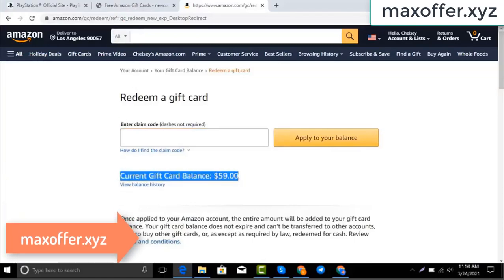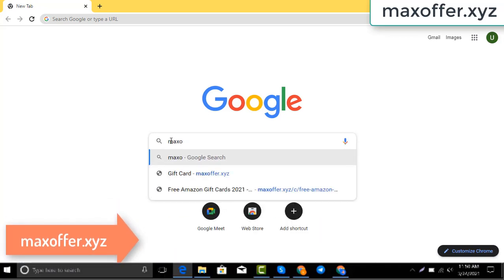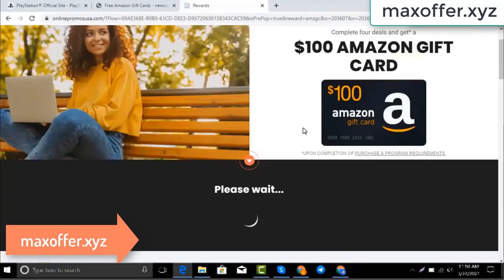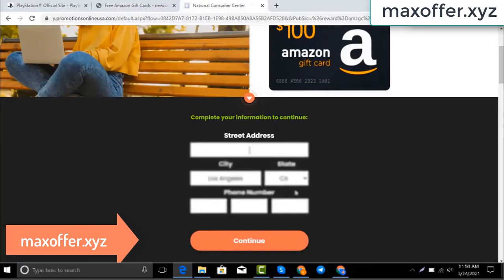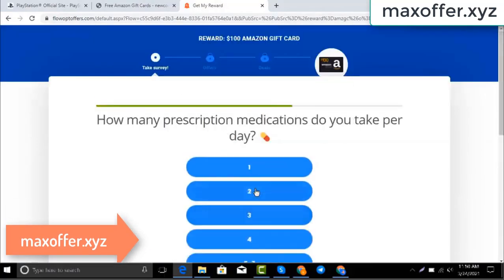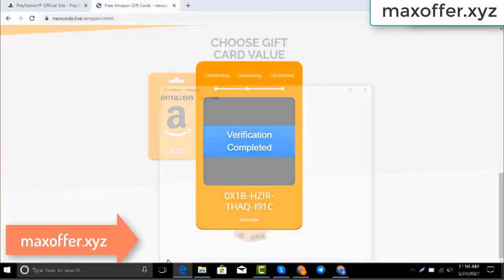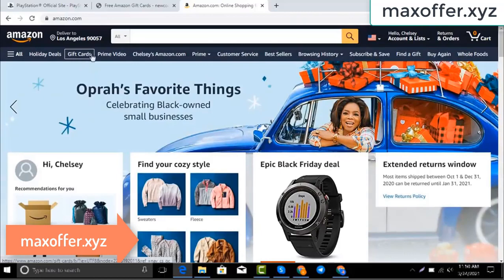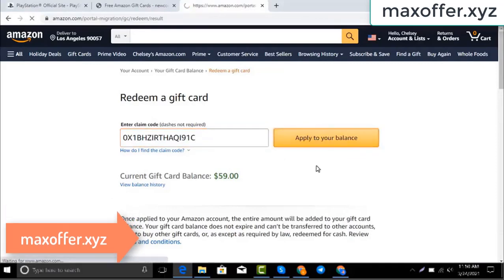How to get free amazon gift cards 2023